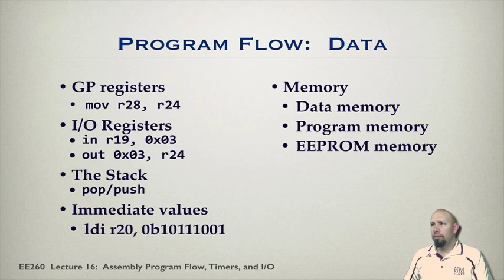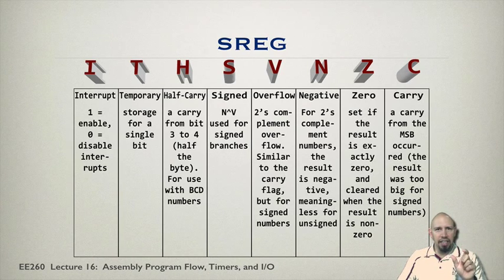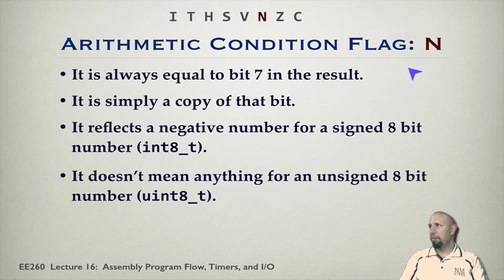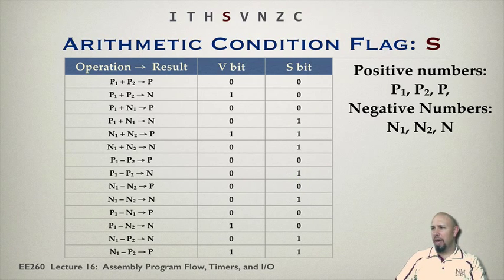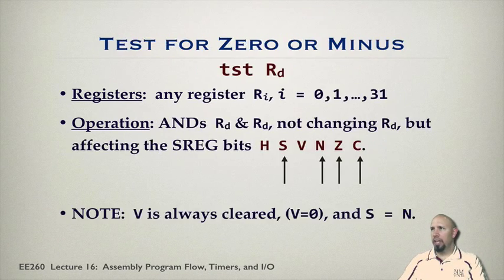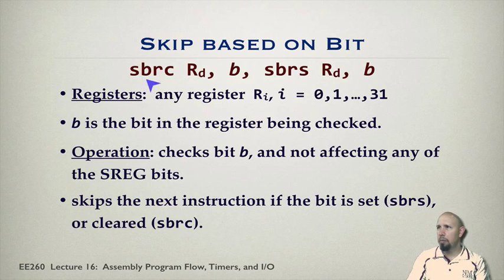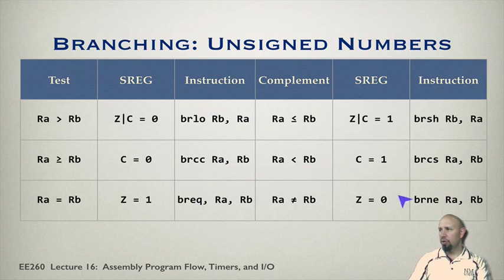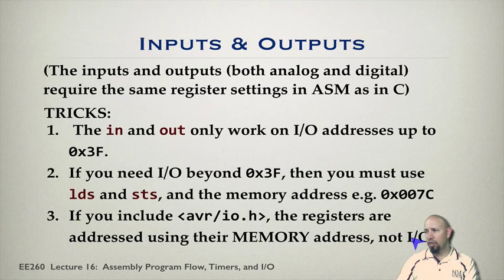16. Arduino Assembly Program Flow, Timers, I/O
Arduino Assembly program flow, such as branching, is addressed along with Timers, Interrupts, and I/O.

Lecture 16 of 17 from EE 260

open?id=0B5jlwlXJI8pJVGgwOEg5TFNBTGs